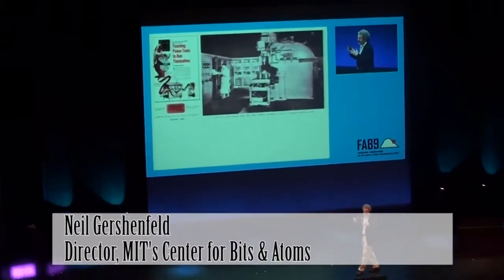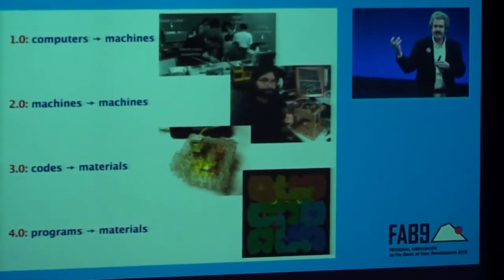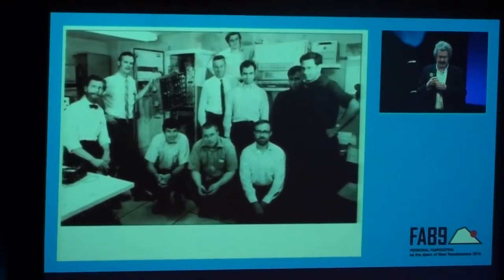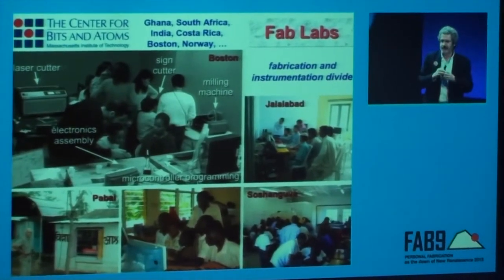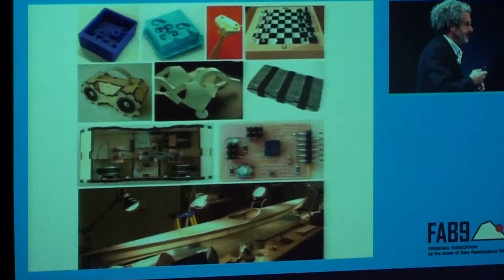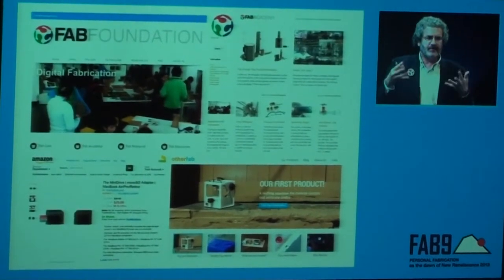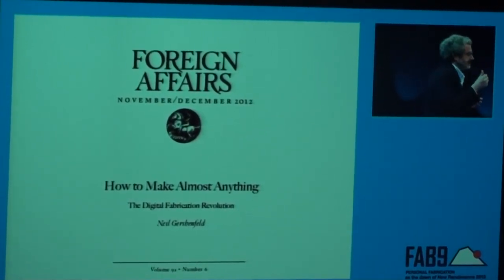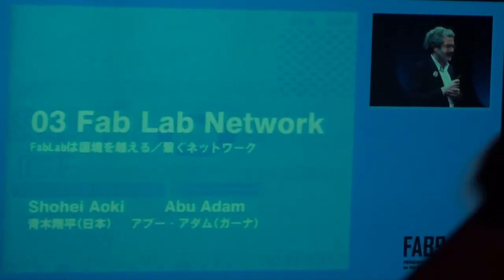Neil Gershenfield lecture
Neil Gershenfeld, Director, MIT's Center for Bits & Atoms
During the Ninth International Fab Lab Conference of Digital Fabrication, Yokohama, Japan

The FabLab@School was created by a partnership between D. Euan Baird, SEED, Schlumberger and Stanford University, Center for Bits and Atoms at MIT, and Lyceum 1502 Russia. FabLab@School Moscow Lyceum 1502 MPEI is part of the Stanford FabLab@School Network. Visit fablabatschool.org for more information.